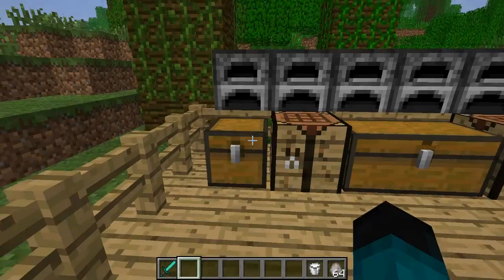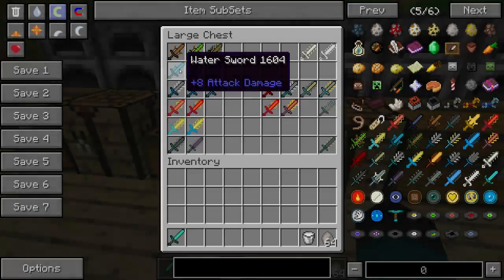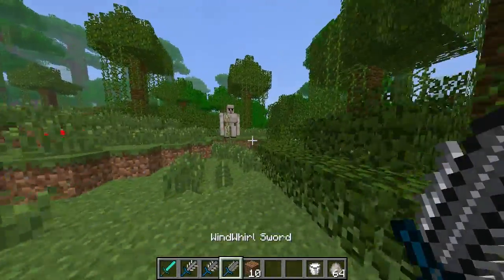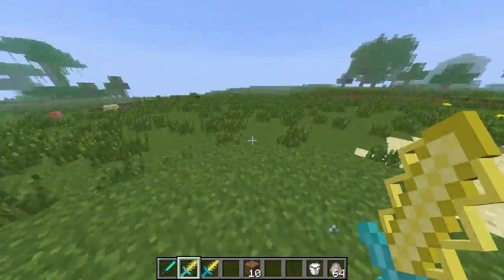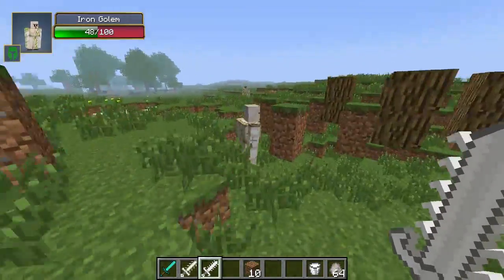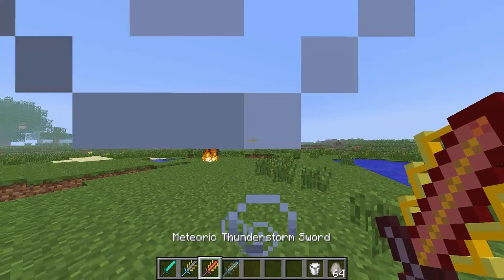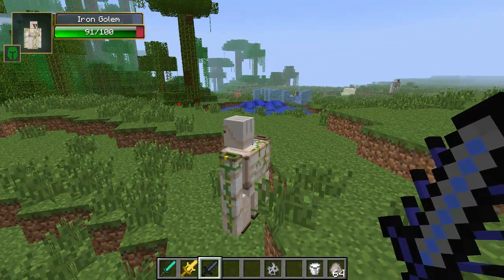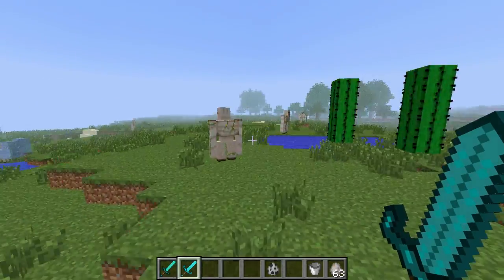Minecraft Mods | Cyan Warrior Swords | Elemental Swords With Special Abilities and Buffs!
The Cyan Warrior Sword mod adds a wide variety of elemental swords with special powers when right clicked!

Runs in 1.6.4

FanSkype► EthanRPro